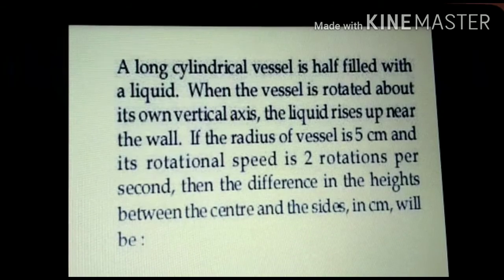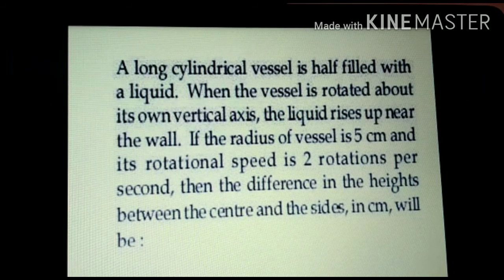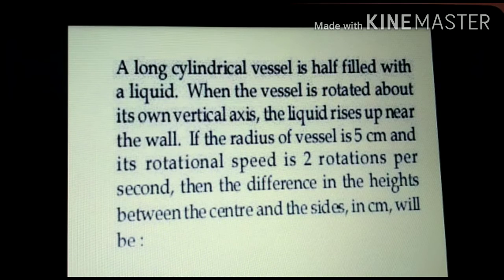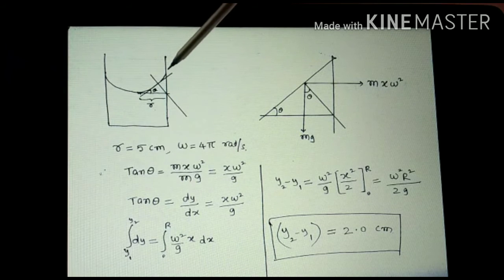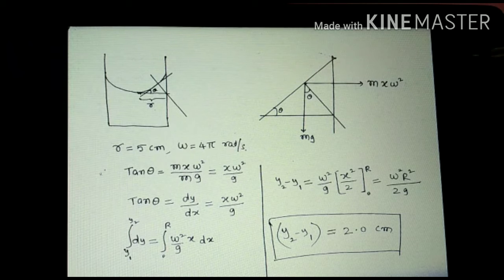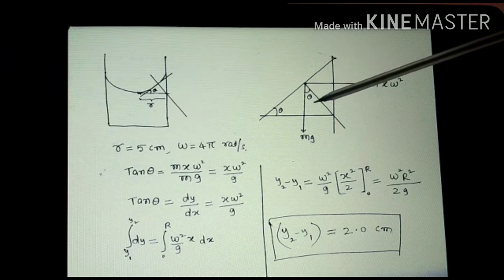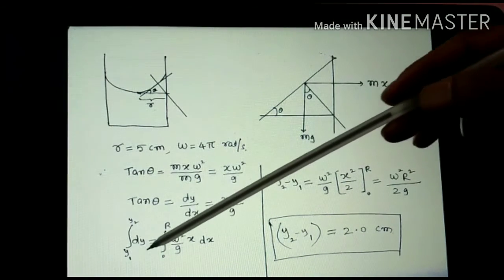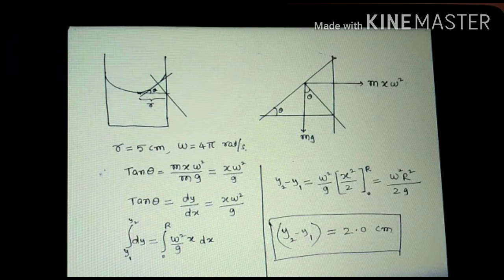JEE mains previous years questions and solutions, centrifugal force